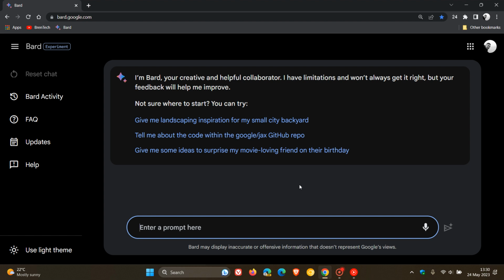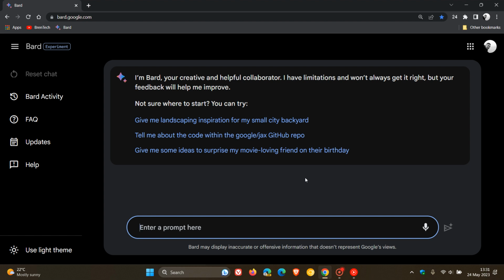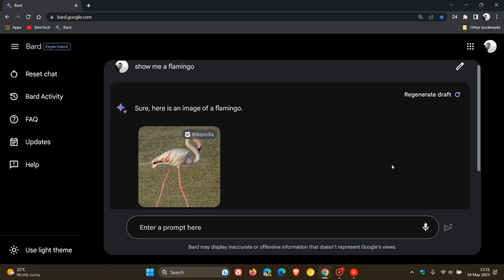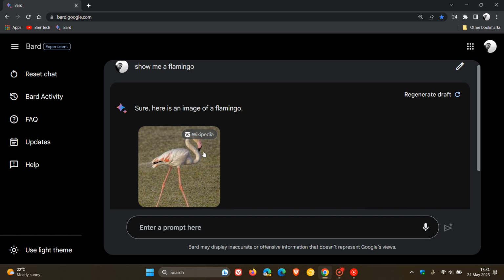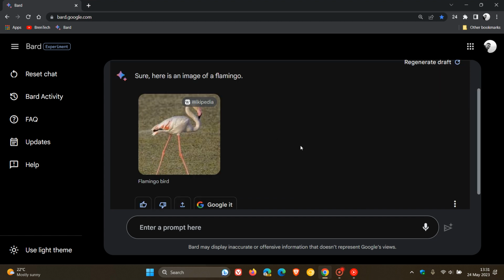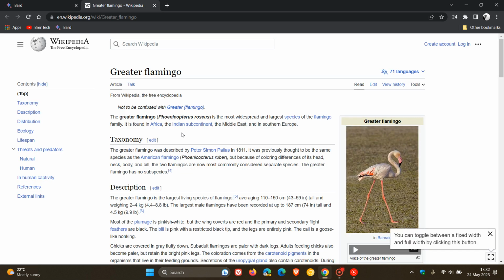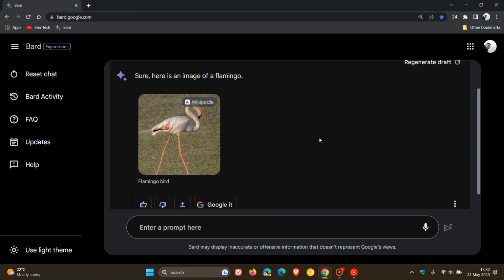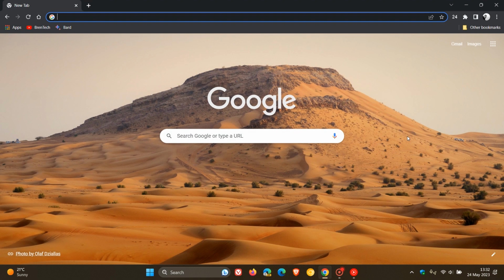UPDATE Google Bard can now show you images from Search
This latest update just fetches images from Search, because Bard cannot generate its own images using AI yet.